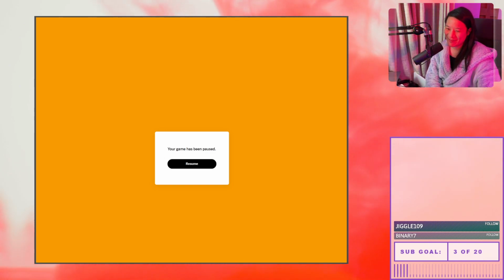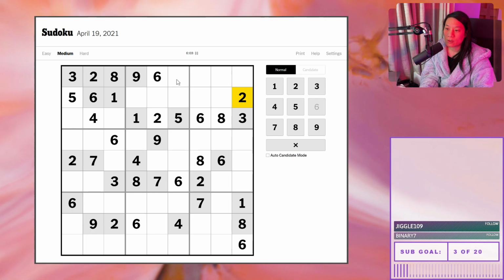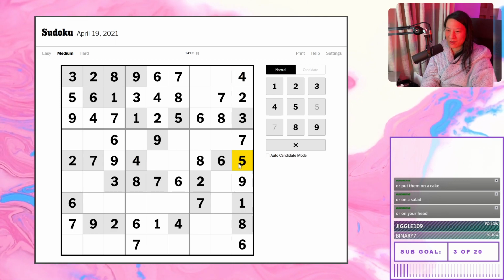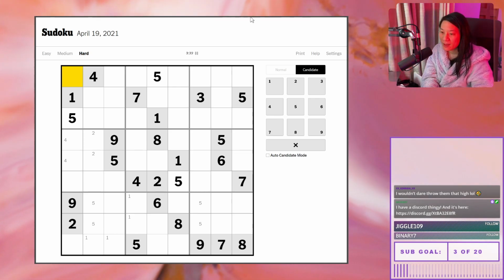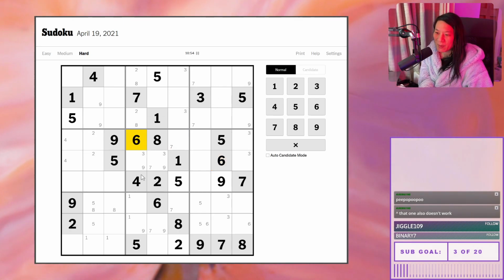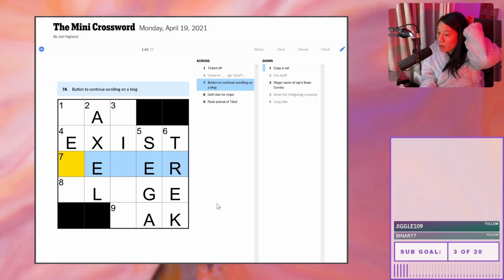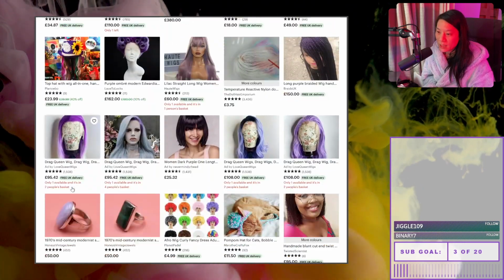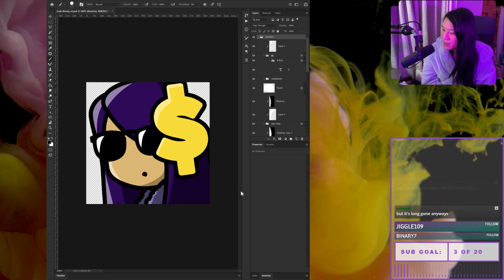New York Times Sudoku - 19/04/2021